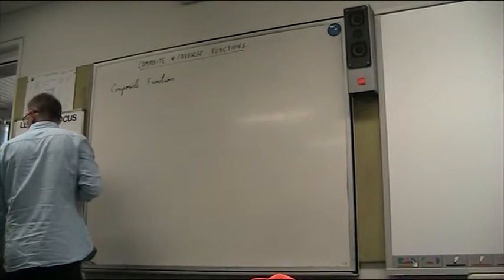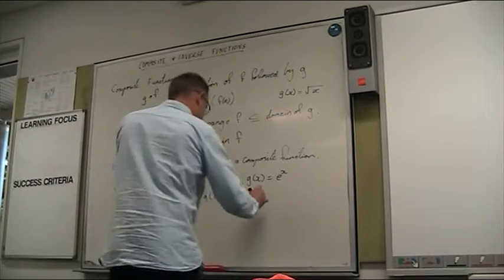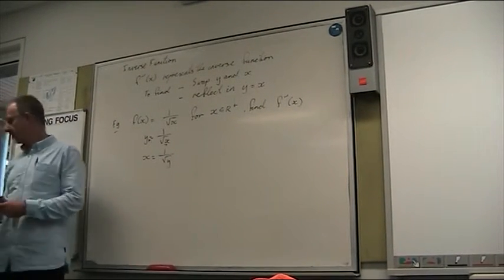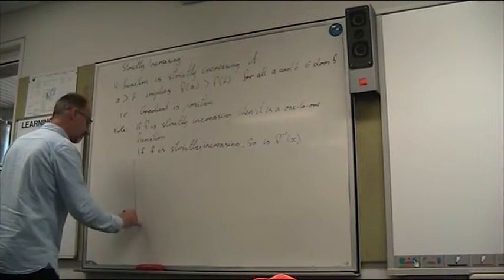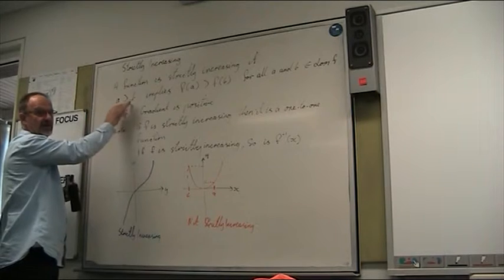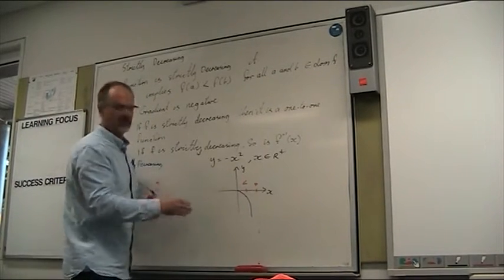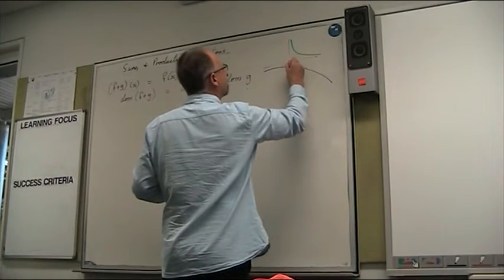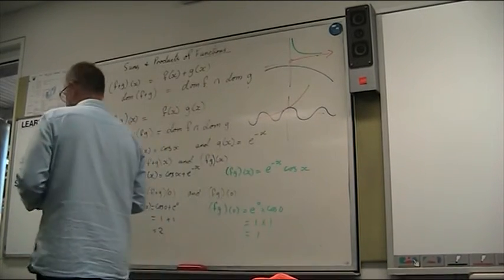Composite, inverse, Sums & Products 7BC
functions, composite functions, inverse functions, Sums, products, addition of ordinates, strictly increasing, strictly decreasing